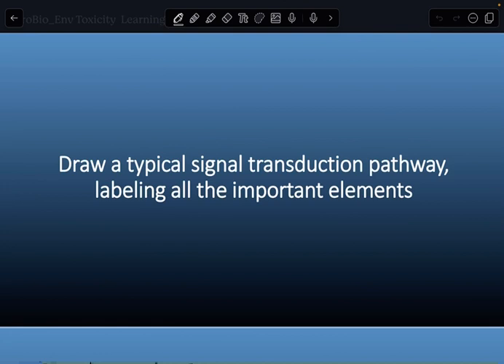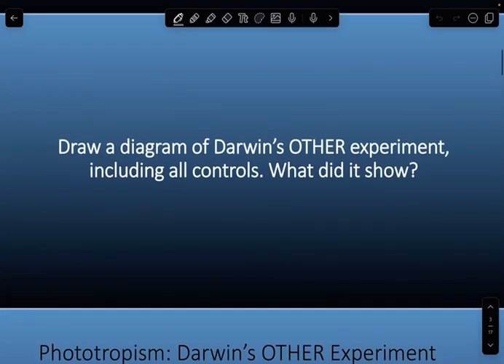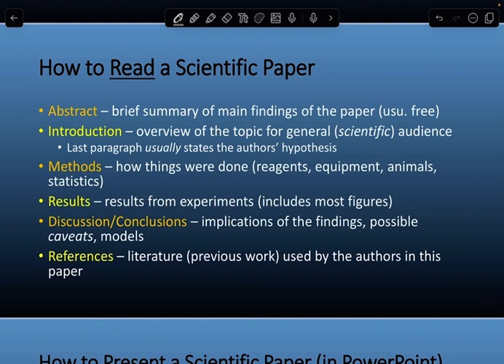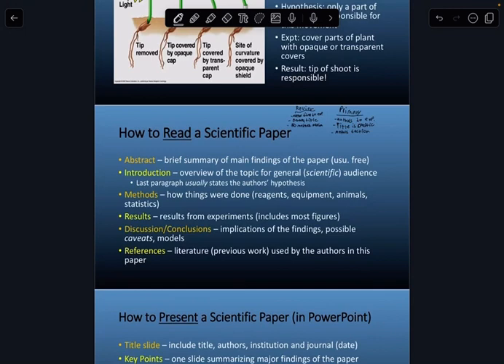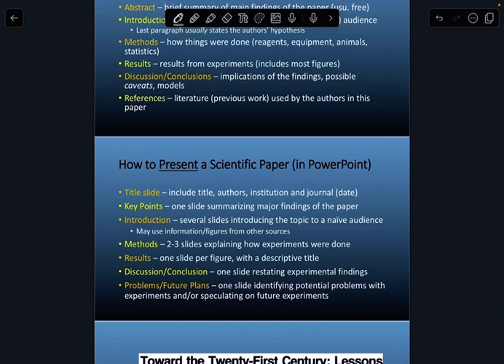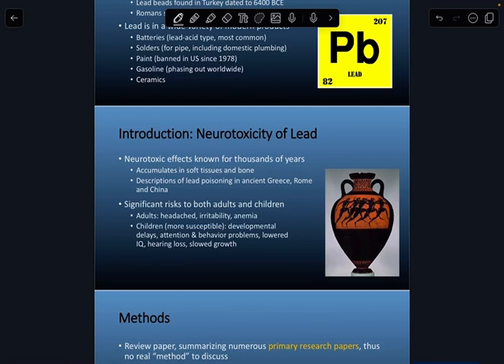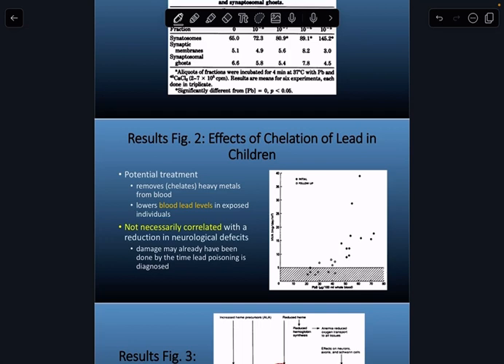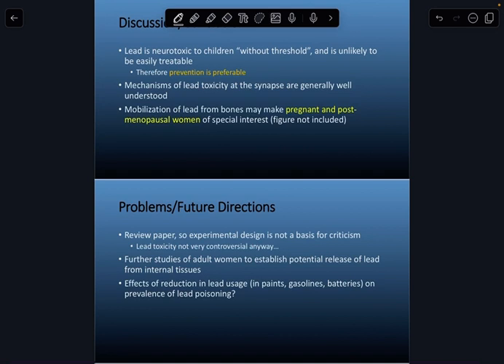February 1, 2024